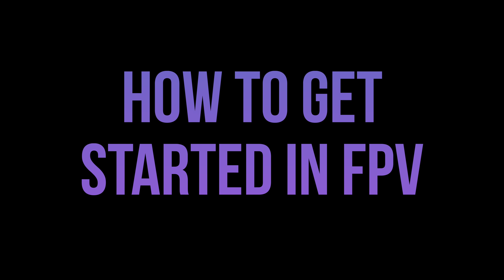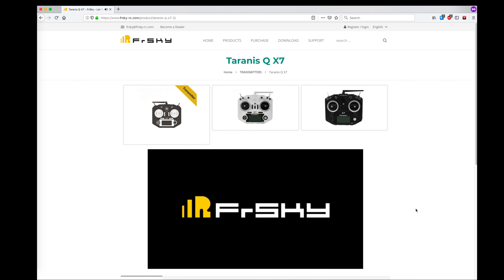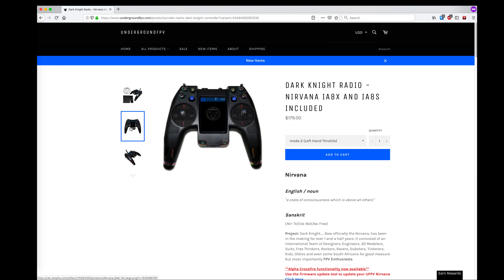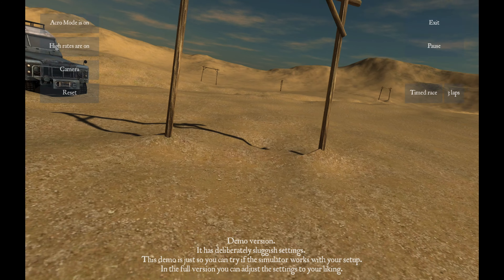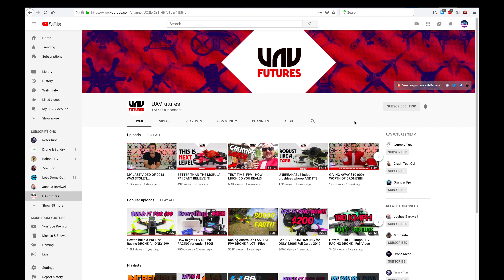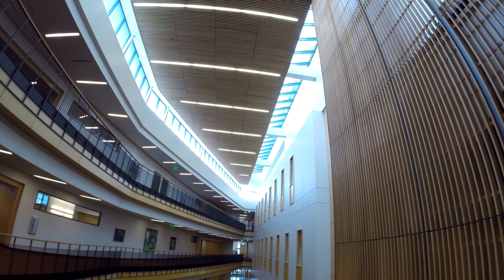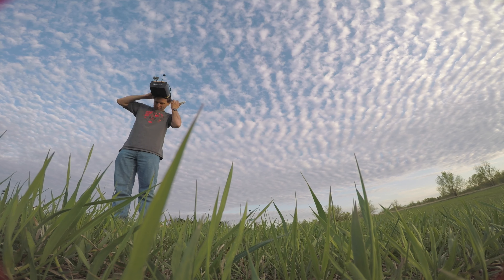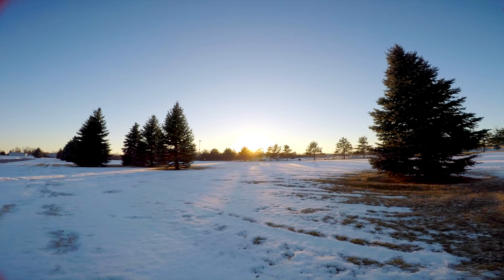How To Get Started Flying FPV Drones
So something about FPV drones caught your eye but you are not sure what the best way to get started is?  Here is the advice I have been giving all the newcomers to the hobby:

0:38 Step 1 - Get a Radio, Fly a Simulator

2:42 Step 2 - Flight Simulators

3:42 Step 3 - Research and Education

4:12 Step 4 - Buy or Build Your First Drone

5:22 Step 5 - Goggles

6:32 Step 6 - Enjoy!
I know it may seem daunting and there is a lot to learn, but it is fun and well worth the effort.